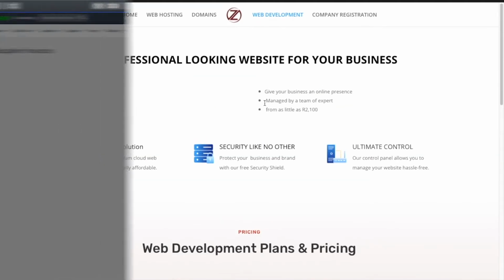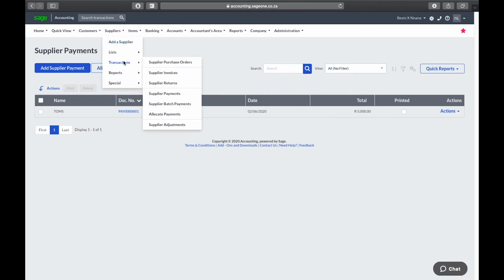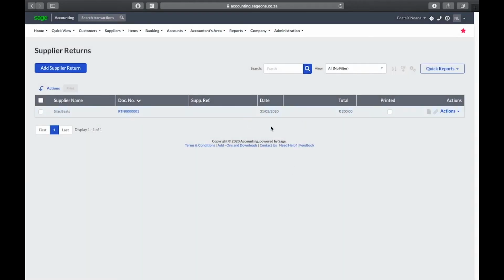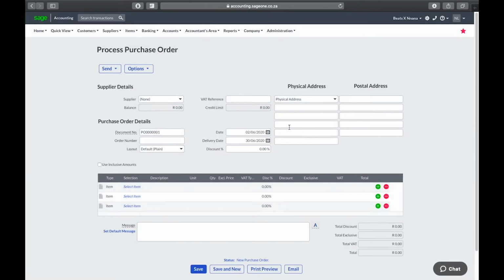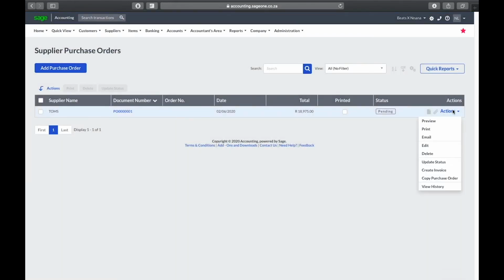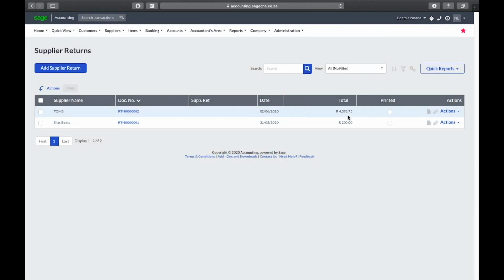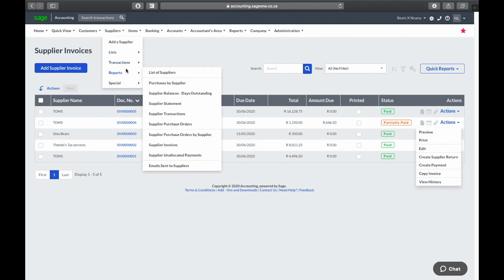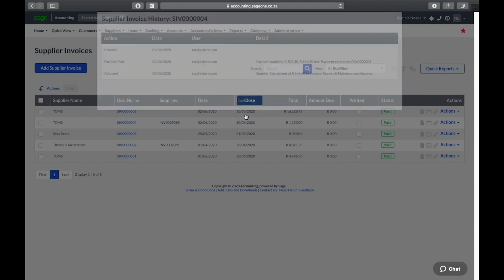Sage One Accounting:Suppliers - Part 1(S1 EP06)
In this video we'll be going through the following:
- Setting up your suppliers and returns